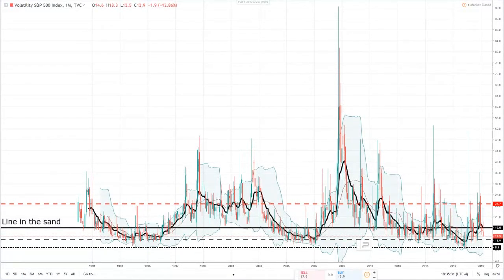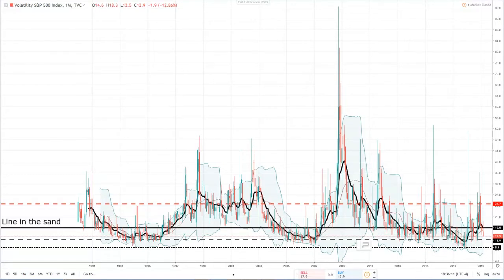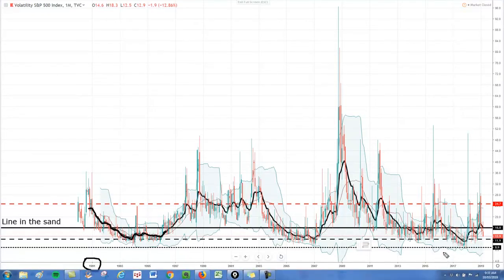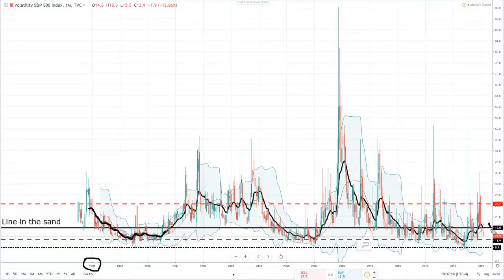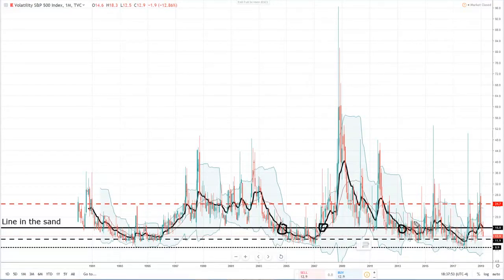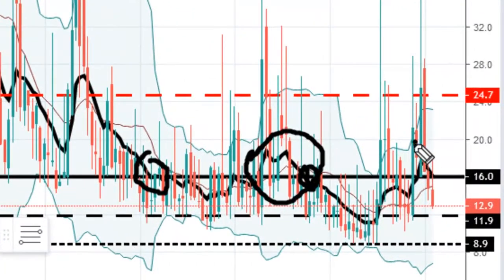The Week Ahead - Time to Buy VIX?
March quad witching, when options and futures expire in the US, has often been the catalyst for an increase in volatility.

Murray analyses 30 years of data in the VIX and shows traders how they could protect themselves from an increase in volatility or make bets to take advantage of it.